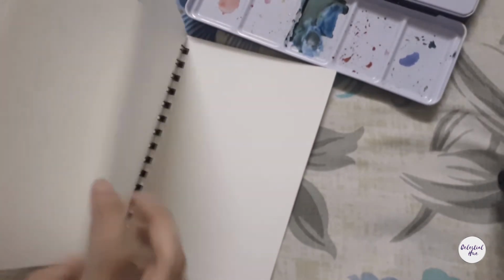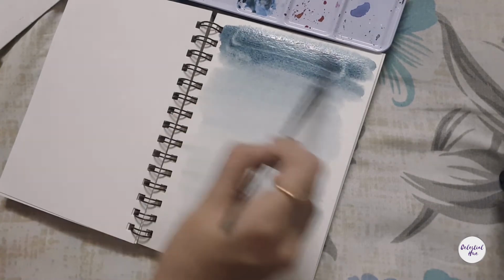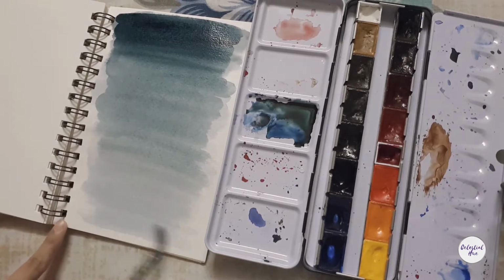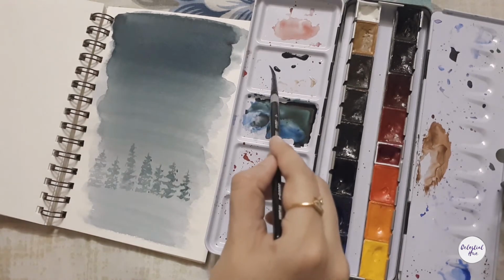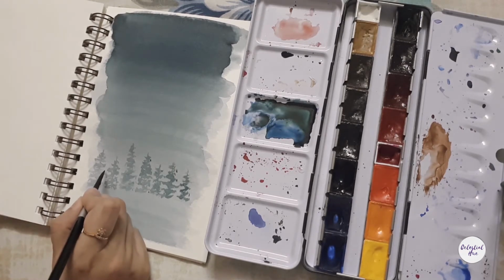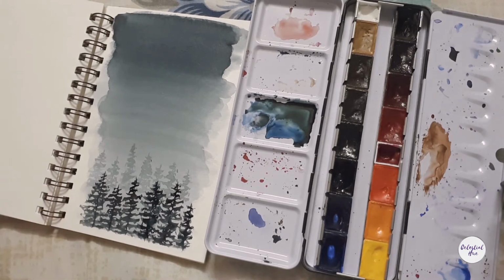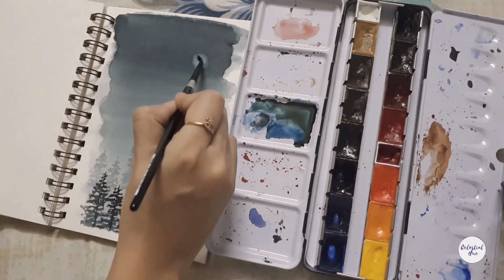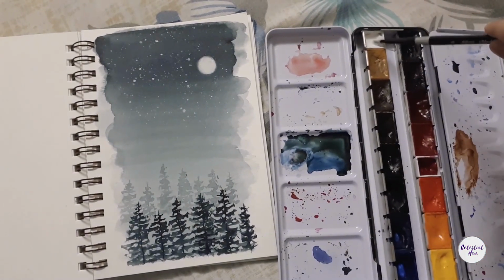✩ paint with me ✩ | monochromatic watercolor painting tutorial 🌲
Etsy Shop